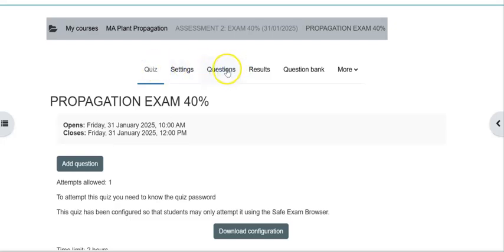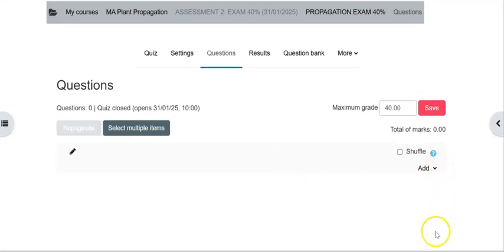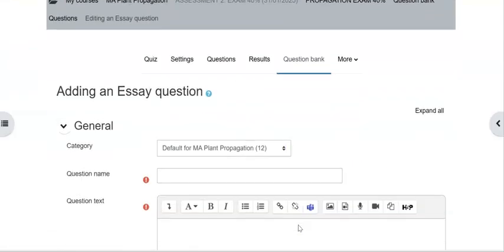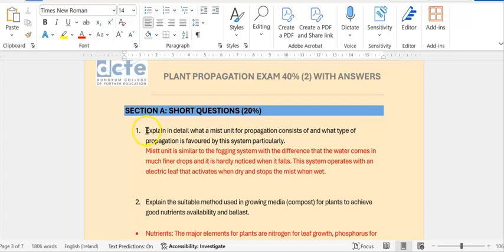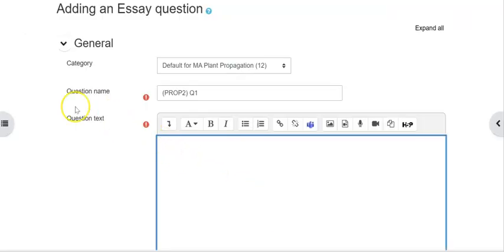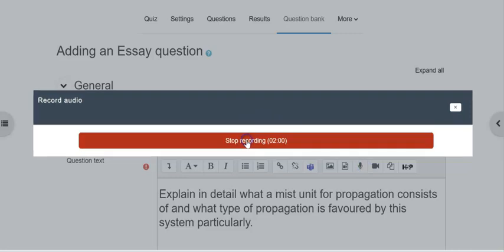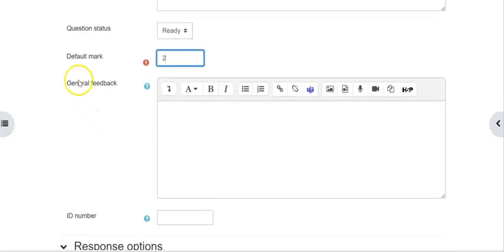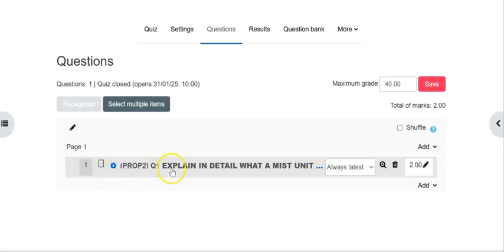Step 2 Adding Essay type questions to the quiz